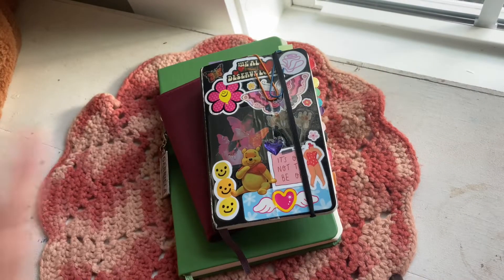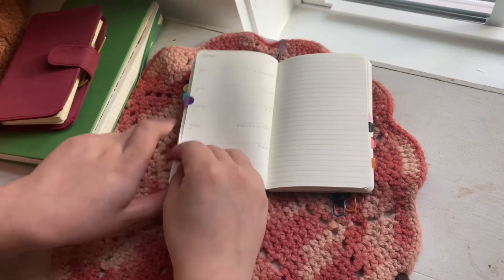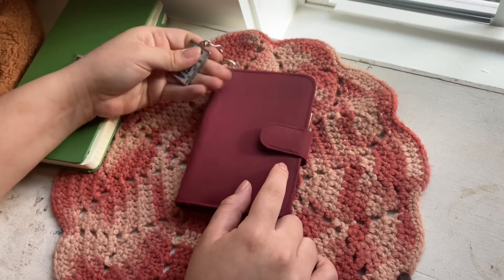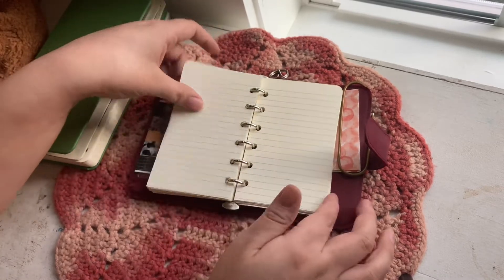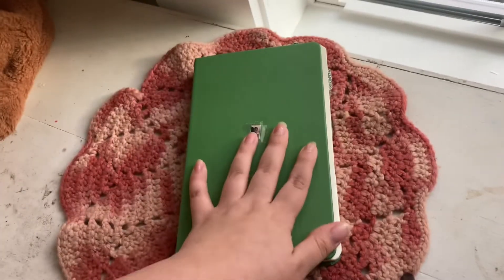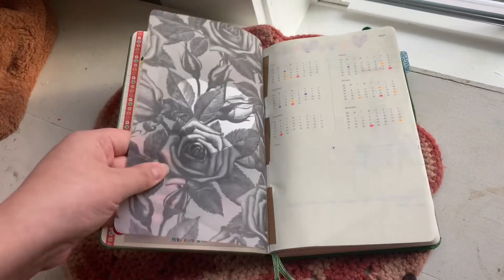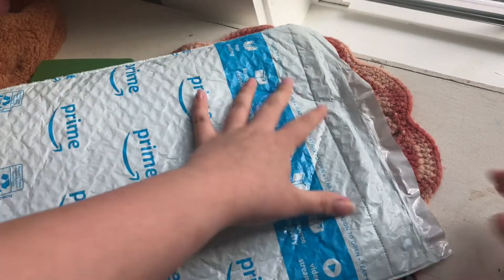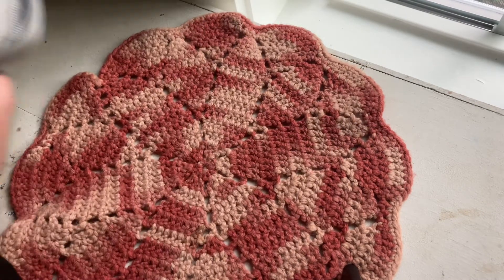Let’s Talk Stationery ☕️ Journals I’m currently using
journaling journal journalsetup journals I’m currently using!